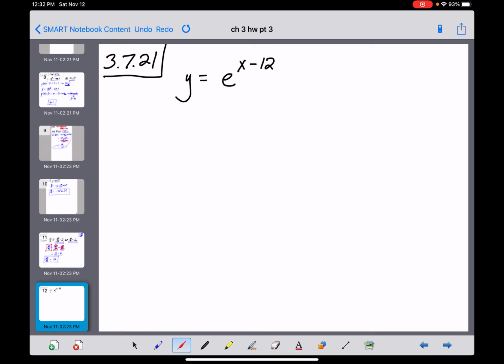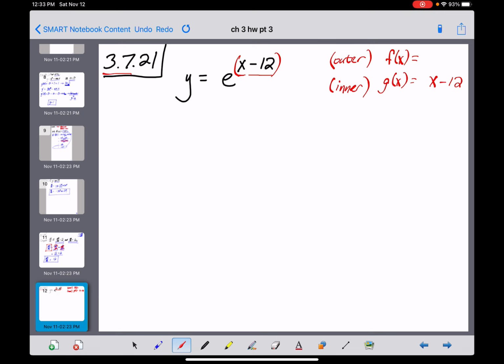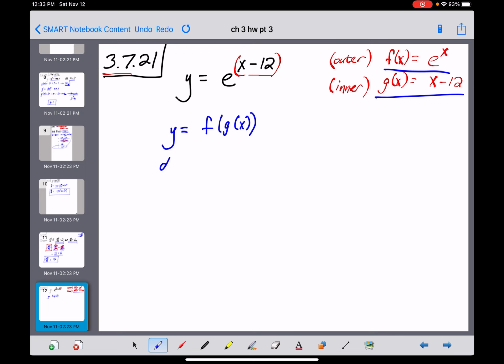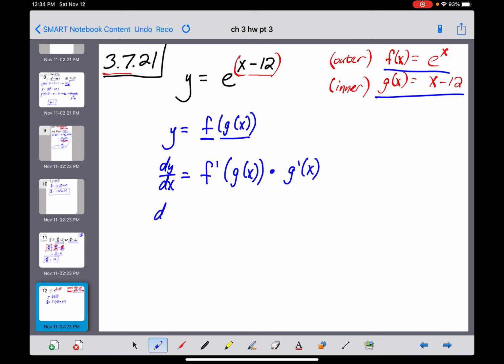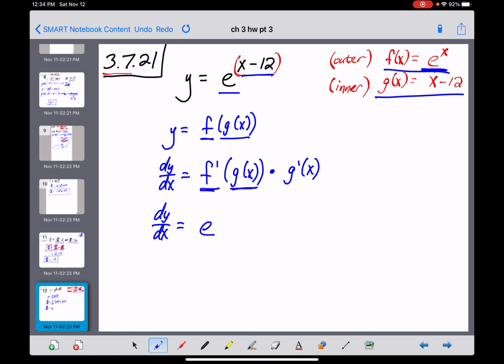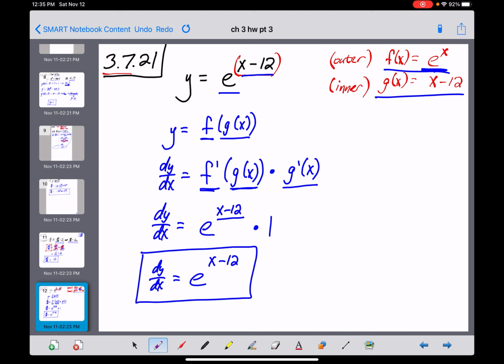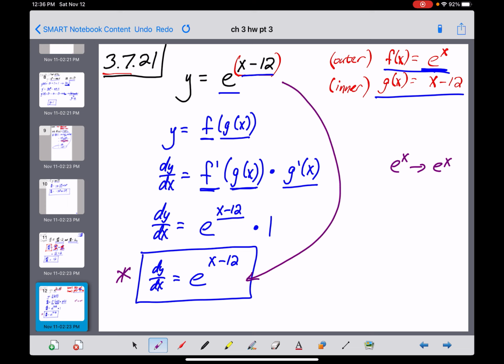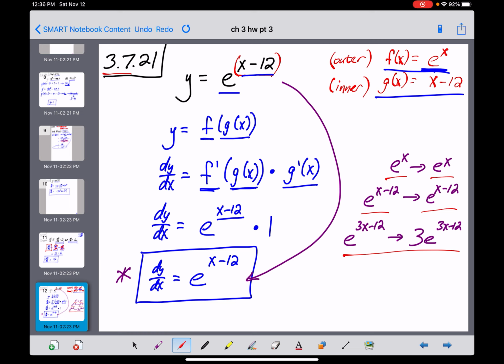AP Calc - 3.7.21